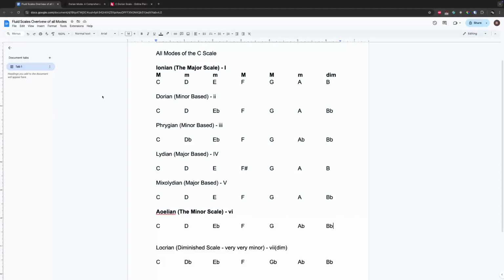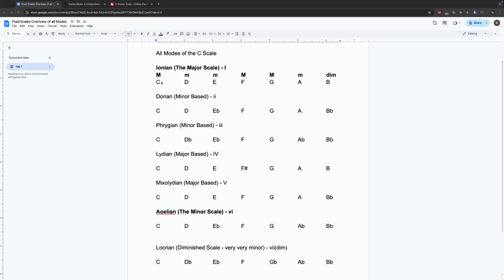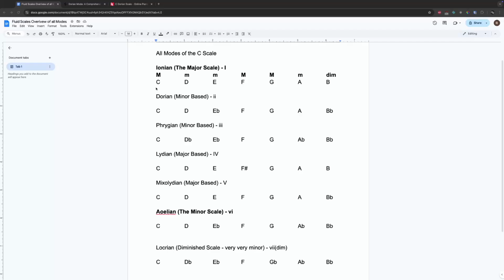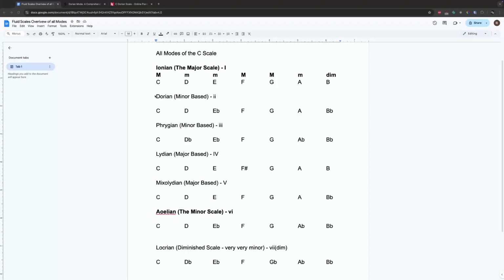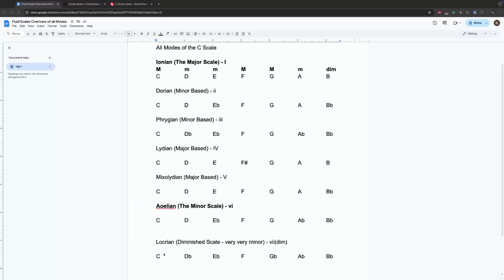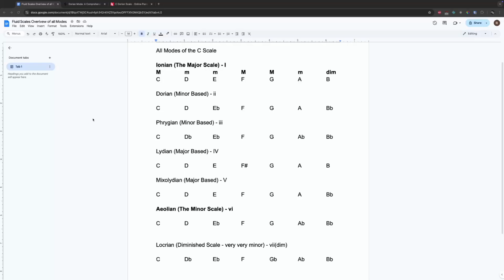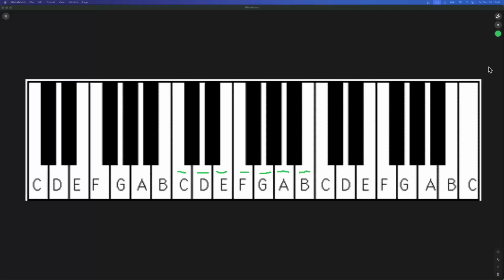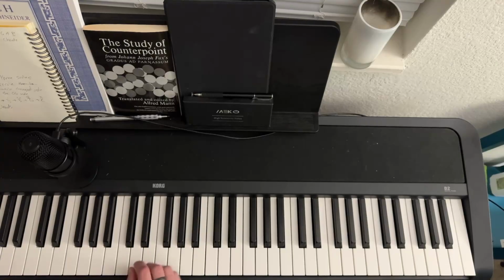Fluid Scales: Incorporating Modes to add Flavor to Scales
Want to hear my music? You can find it here on Spotify

A video of how to use what I call "fluid scales" where you weave in notes from modes to change chord progressions and melodies